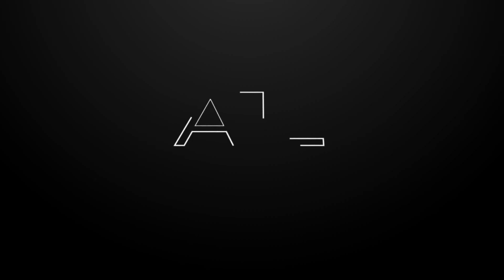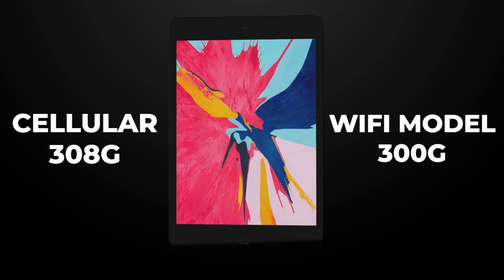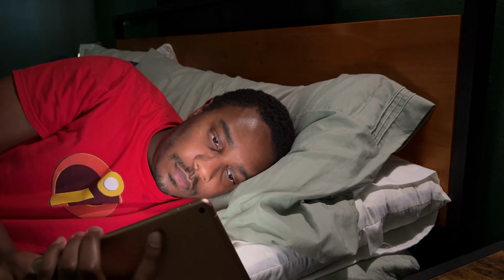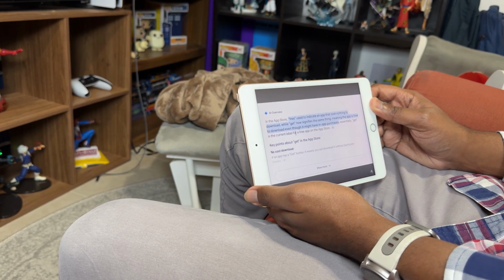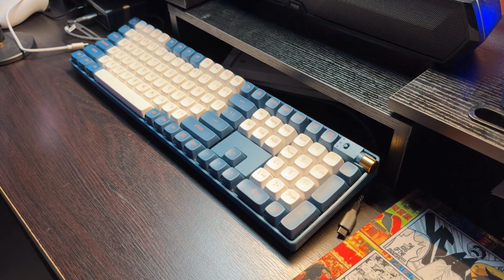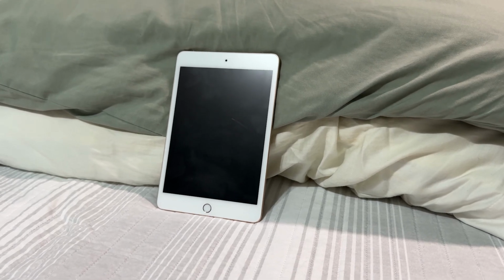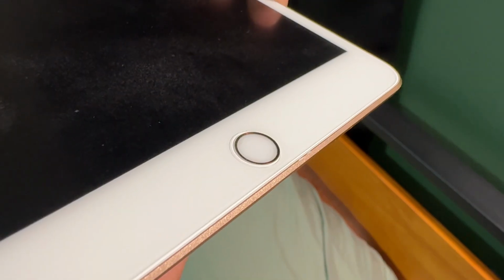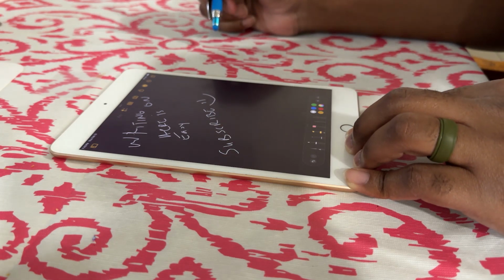iPad Mini 5: Still worth it in 2025?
Go to our partner to get premium wireless for as low as $15 a month.

The iPad Mini 5 at the time of launch was a little lackluster, if we're being honest. It wasn't a massive design improvement over the last 4 generations of the Mini and honestly, the very next gen (the Mini 6) did a complete overhaul. But for someone looking for a budget iPad mini that can still handle a large majority of today's tasks and doesn't care about the frills, does this iPad make sense for you to buy?

Chapters:

0:00 Introduction
0:38 iPad Mini 2019
3:18 iPad Mini 5 Display still holds up
4:15 iPad os18 on iPad Mini 5 is buttery smooth
5:07 Sidecar on iPad Mini 5
5:55 iPad Mini 5 Hardware still holds up
7:39 Touch ID in 2025
8:47 The worst part about iPad Mini 5
10:15 iPad Mini 5 Storage options...are terrible